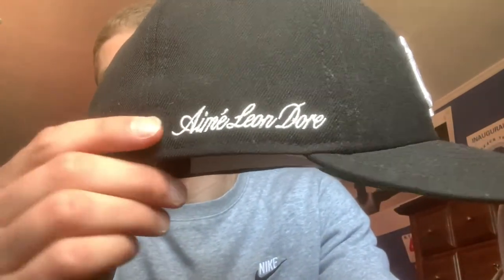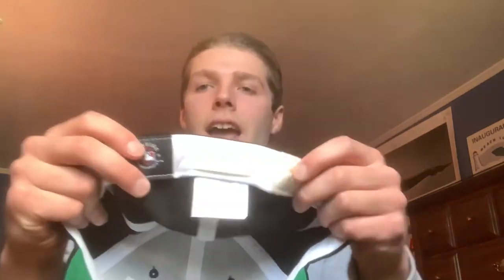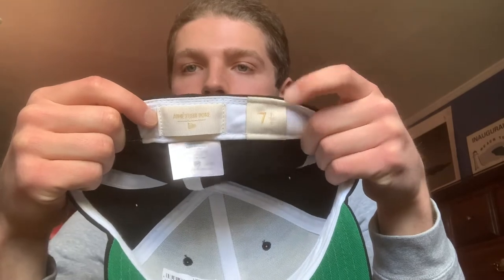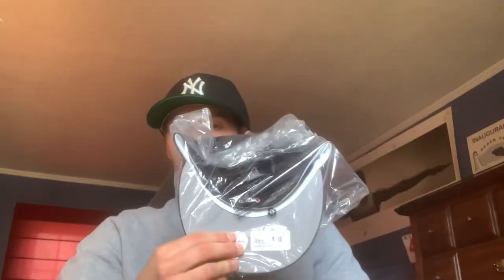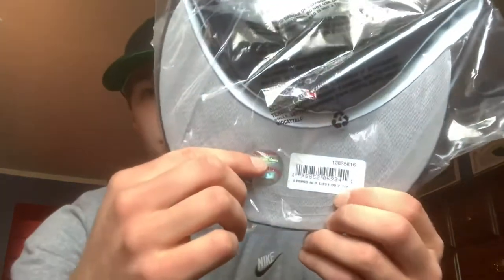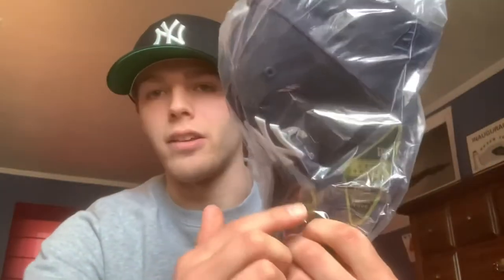Aime Leon Dore Yankees New Era Review | SS21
Aime Leon Dore Review,

Today I reviewed an Aime Leon Dore Yankees New Era Low Profile Hat! Let me know what you think about the hat and ALD as a brand in general!